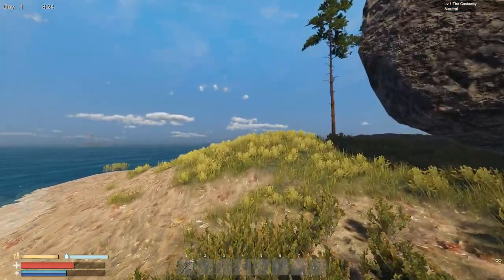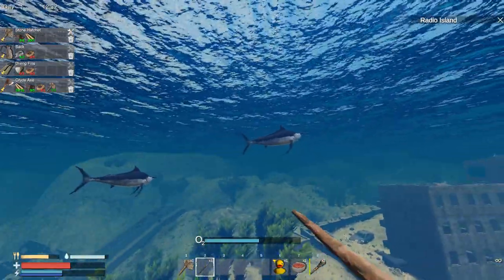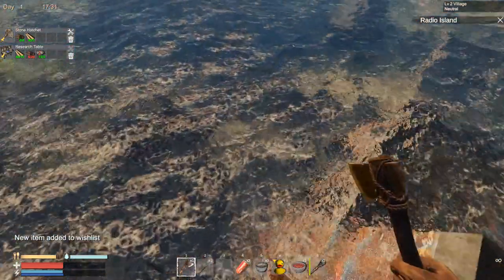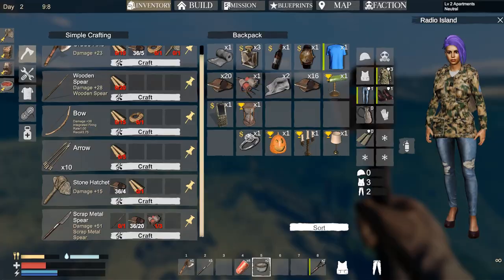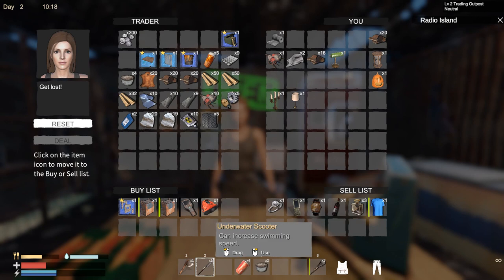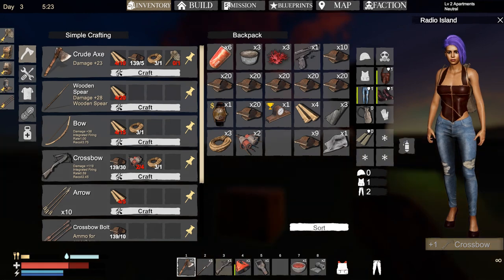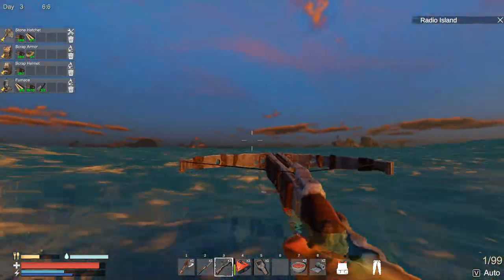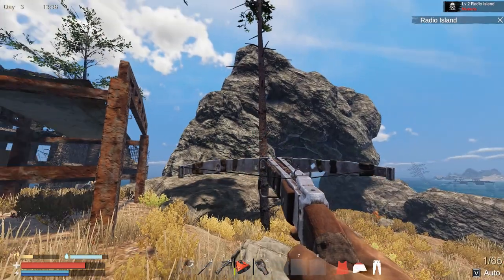Best Start Ever - Sunkenland - Big New Update! - S3E1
Sunkenland Gameplay Let’s Play

SunkenLand is a Single-player, CO-OP, survival, stealth, crafting, base building, sandbox game.

content! 🔥🐺" @lonelywolfsurvival